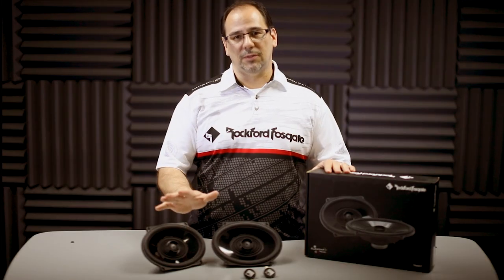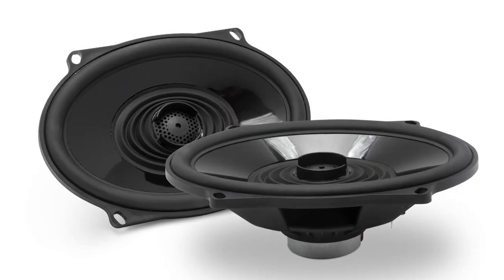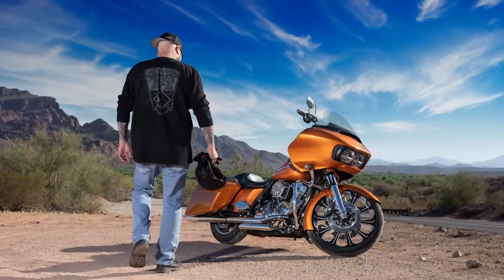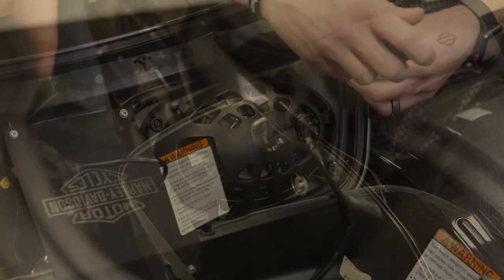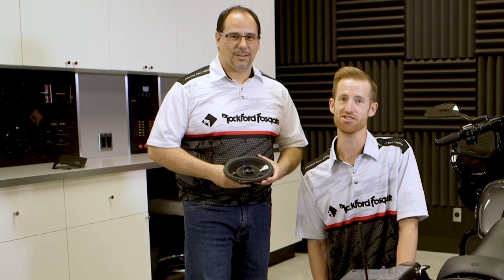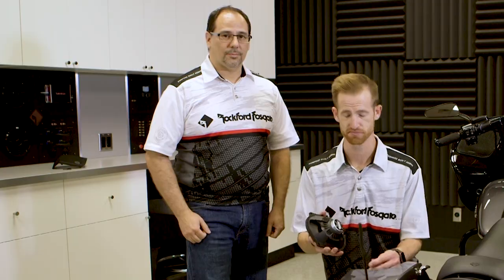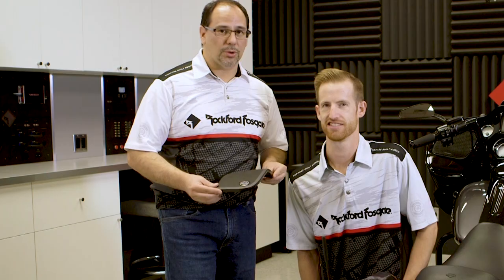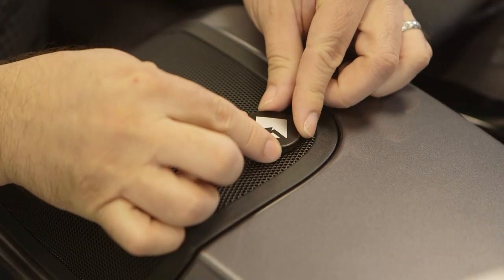TMS57 H-D Replacement Bag Lid 5x7"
This video will explain the procedure for replacing the factory Harley-Davidson® 5x7" speaker in Boom! Audio and Boom! Audio Stage-I systems with a Rockford Fosgate TMS57.

The TMS57 is a high performance replacement speaker designed to retrofit existing Harley-Davidson® motorcycles already equipped with a factory installed 5x7" speaker.

For a list of motorcycles compatible with the TMS57, please refer to the COMPATIBILITY CHART on our product details page here:

*Harley-Davidson® is a registered trademarks of Harley-Davidson Motor Company.

RFPDP=TMS57